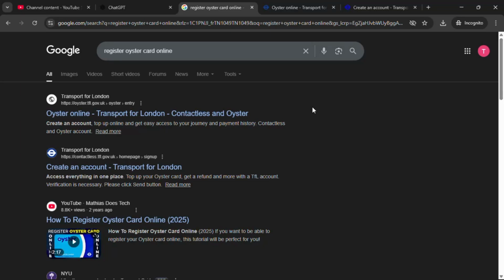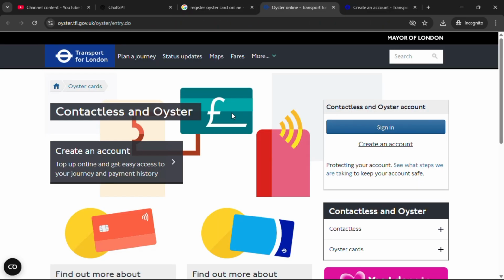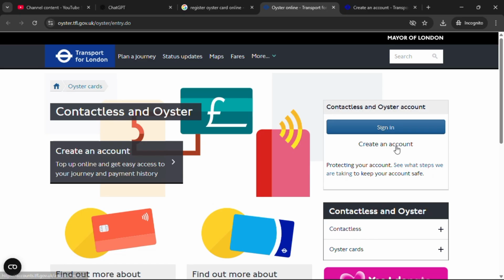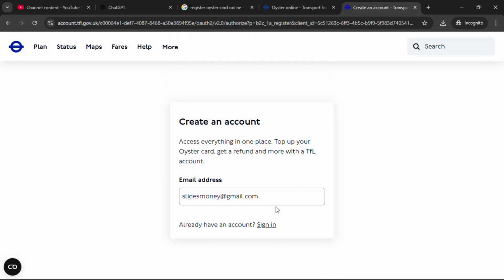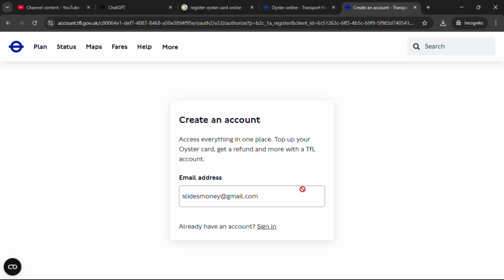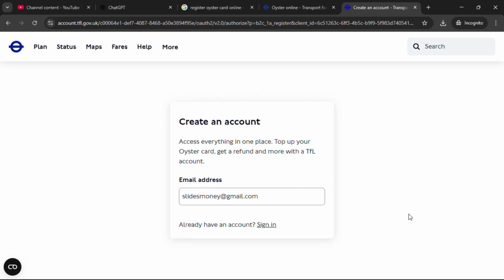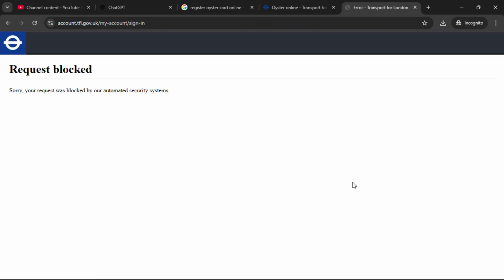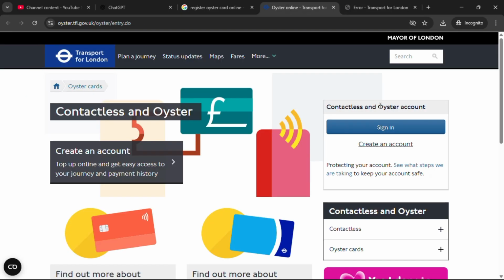How To Register Oyster TfL Card Online (2026 Guide)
In this video, I’ll walk you through the process of registering an Oyster card online. If you’re looking to learn how to apply for and set up an Oyster TfL card, this tutorial is for you.